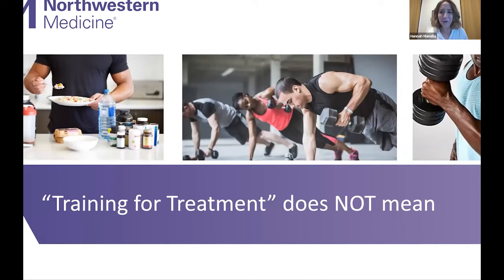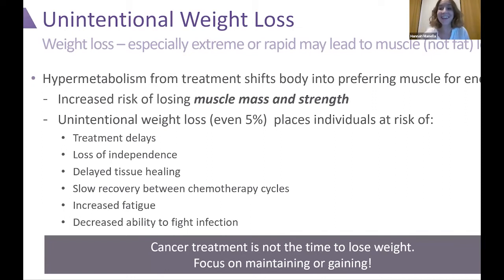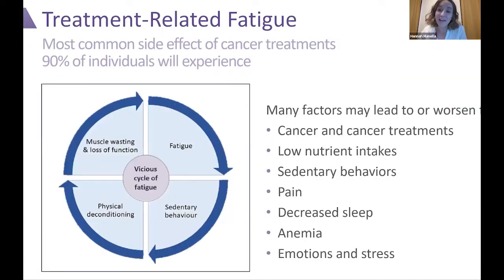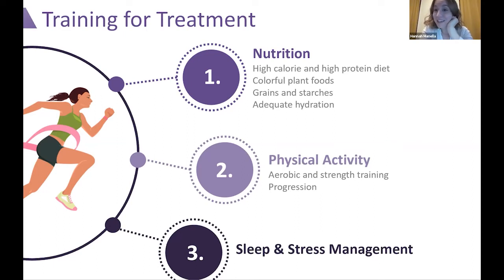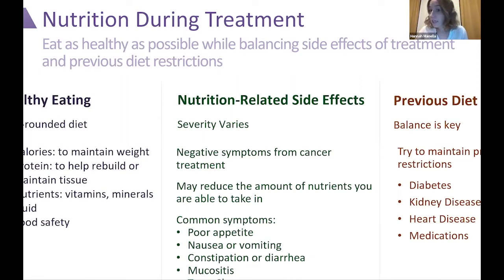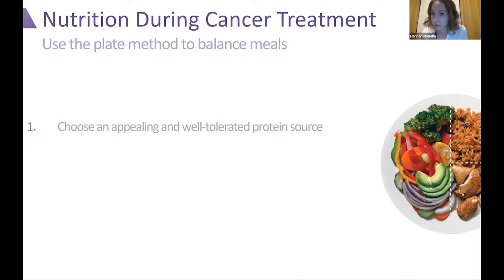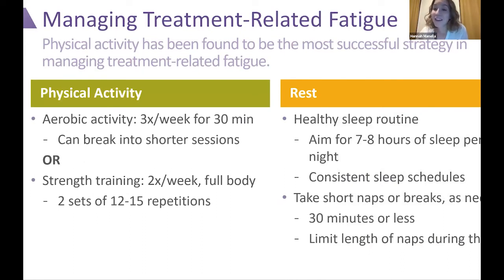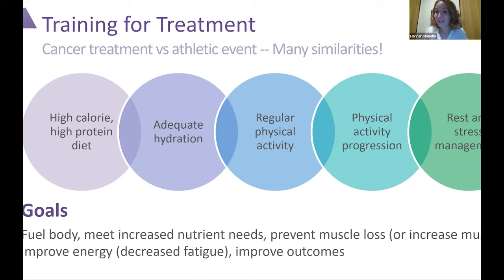Cancer Connections: Training for Treatment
Recorded 4/22/2022, with Hannah Manella, MS, RD, CSO, LDN, ACSM-CEP, CET, Registered Dietitian, Lurie Cancer Center.

At the Lurie Cancer Center, your treatment plan includes care for the mind, body and spirit. Cancer Connections is just what the doctor ordered, introducing tools, techniques and services you can use to reenergize during and after treatment. Patients and caregivers are invited to attend our virtual programs and learn from cancer experts and find local and national support resources available to both patients and caregivers.